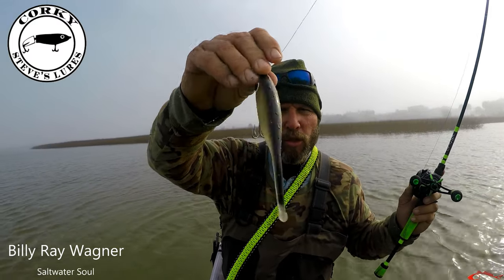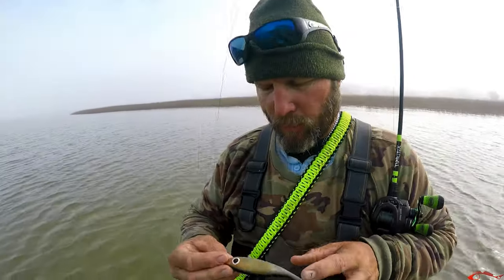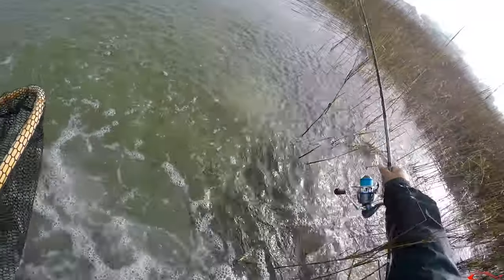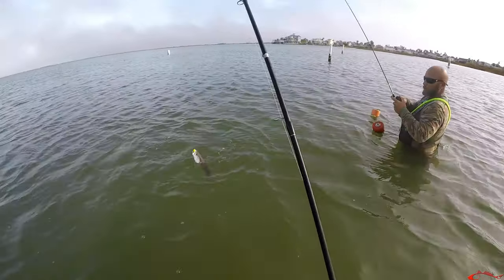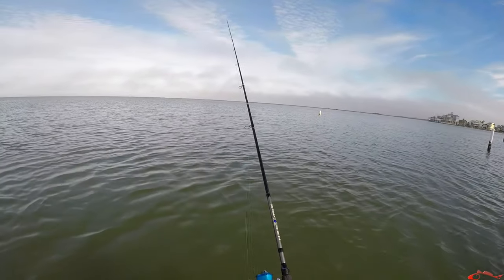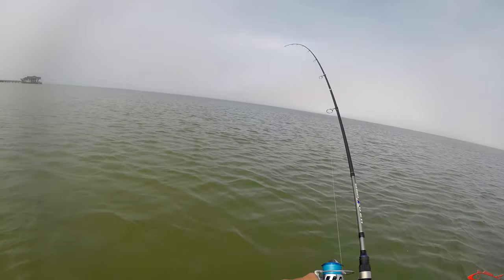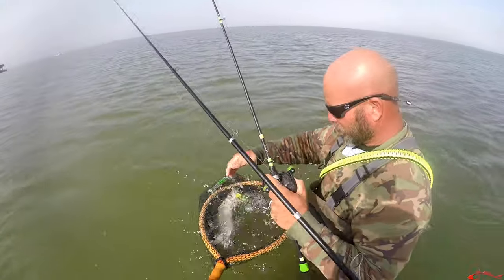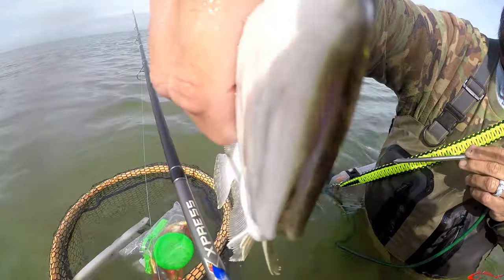Wade Fishing | West Bay Galveston TX | Saltwater Soul Billy Ray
Foggy with high rain forecasted we hit West Bay for a wade fishing session. Accompanied by Billy Ray from Saltwater Soul, we fished a couple different spots. We had a ton of fun and hooked up with some nice fish. I limited out in speckled trout and landed a bonus flounder.

Don't forget you can, Be part of the solution not the problem, and volunteer at the next Saltwater Soul Shore Patrol Clean Up.